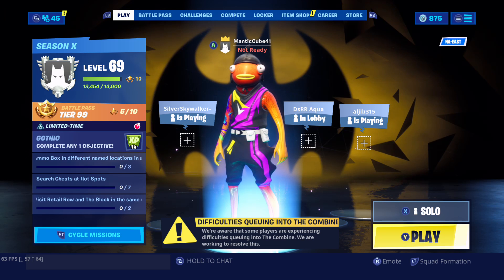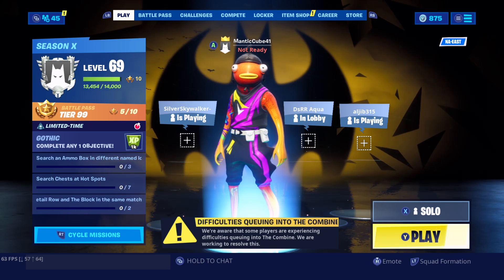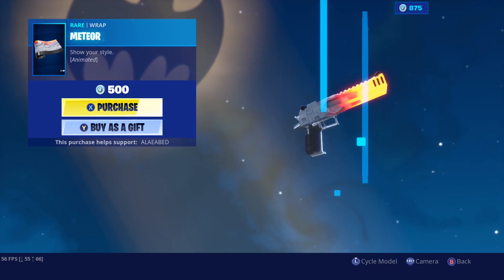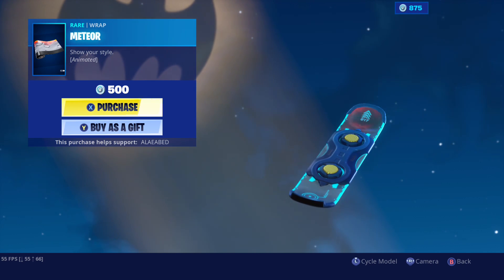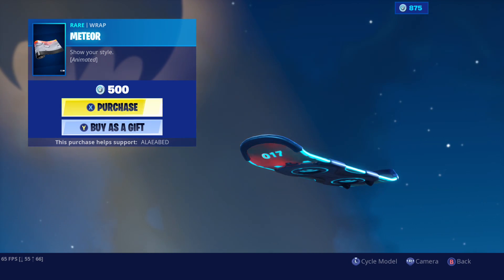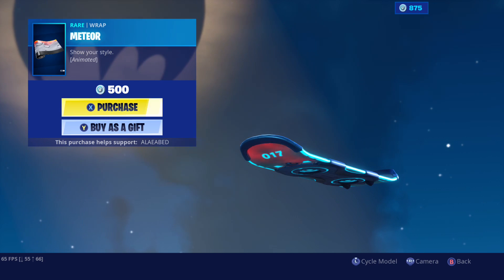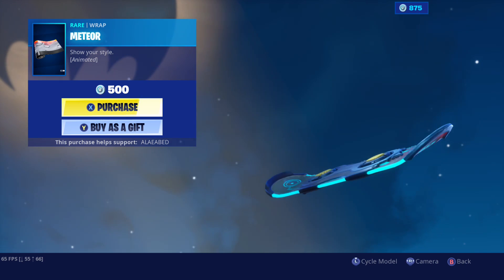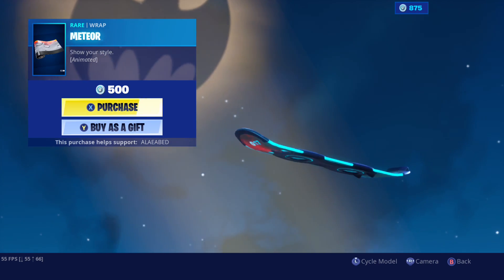*FORTNITE BRUTE VAULTED* (Here's Proof)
NEW FORTNITE SETTINGS EXPLAINED (AIM ASSIST + SENSITIVITY UPDATED)

NEW V 10.40 UPDATE CONTROLLER SETTINGS EXPLAINED!

NEW COMBINE LTM!

NEW TIMED TRAINING COURSE COMBINE LTM IN FORTNITE!

NEW FORTNITE CONTROLLER SETTINGS EXPLAINED!

*** Support a Creator - ALAEABED ***

Hey guys its The Brothers and thanks for checking out our video! In this video I show you guys why the Brute Vehicle in Fortnite is getting a vault! We mainly upload Fortnite videos related to Gameplays, Updates, Item Shops, and much more! THANKS!